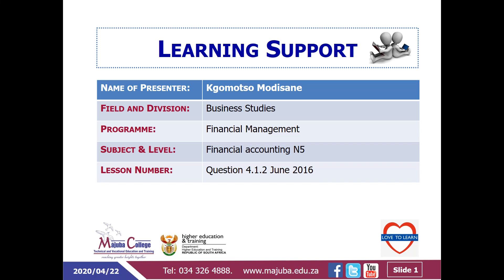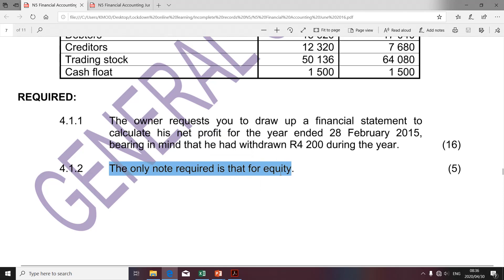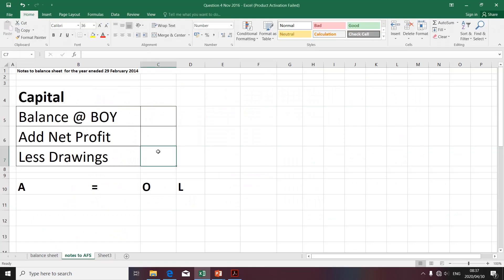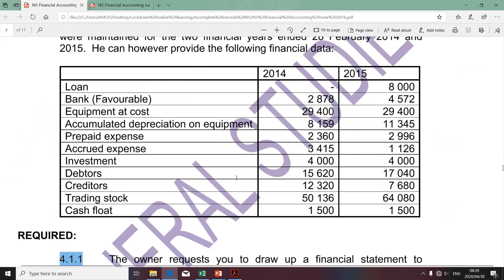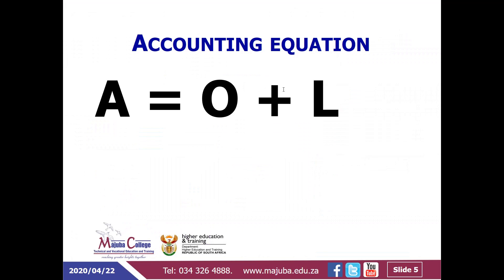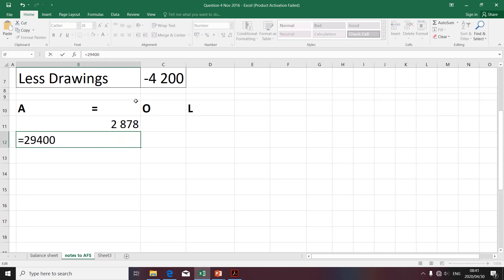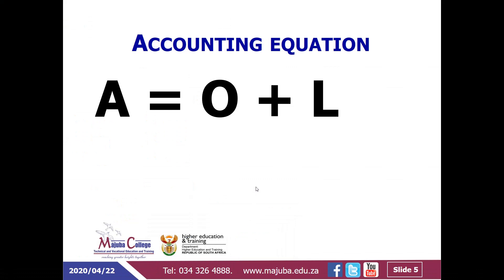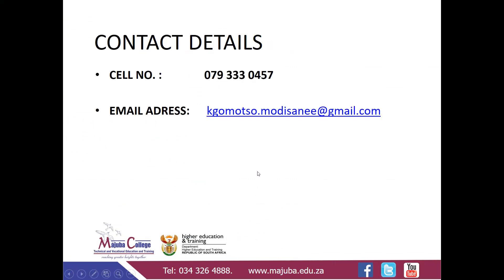Financial Accounting N5 (Incomplete Records - Equity Notes - Question 4.1.2) - Mr. K. Modisane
Financial Accounting N5 (Incomplete Records - Equity Notes - Question 4.1.2) - Presentation

Reference - June 2016 Exam Question paper
                   - Financial Accounting N5 by Hannelie le Roux